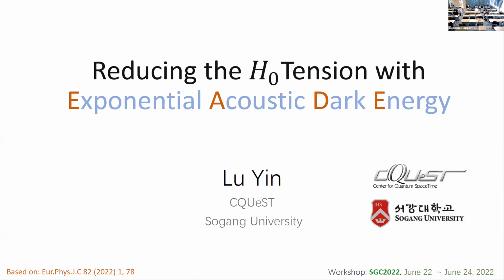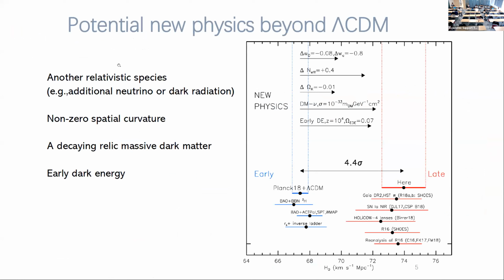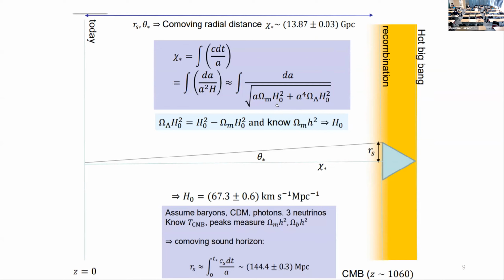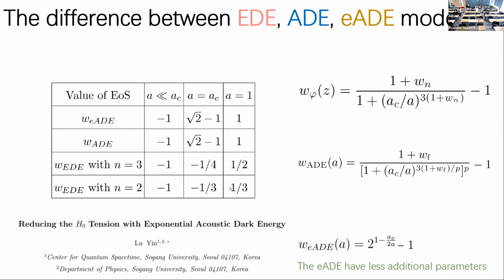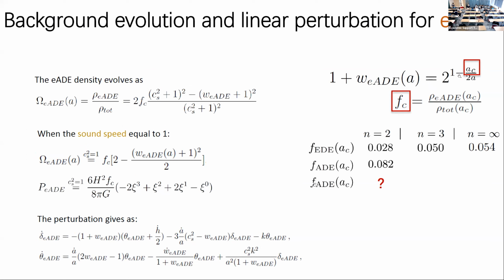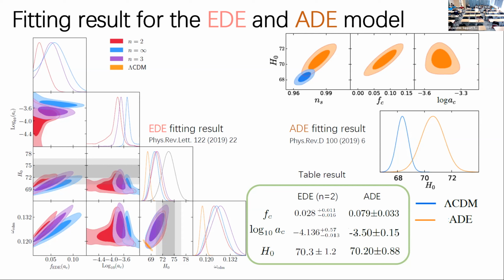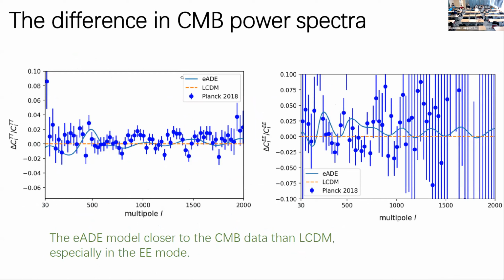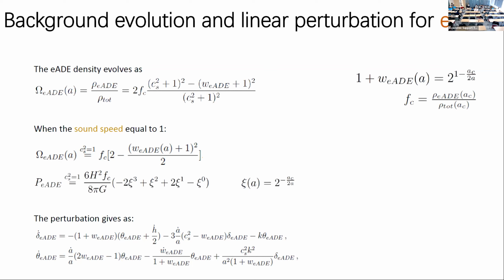[APCTP Conference] Reducing the H0 tension with exponential acoustic dark energy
[APCTP Conference] String theory, gravity, and cosmology(SGC2022)
June 22-24, 2022 / APCTP HQ, Pohang

Lu Yin - Reducing the H0 tension with exponential acoustic dark energy